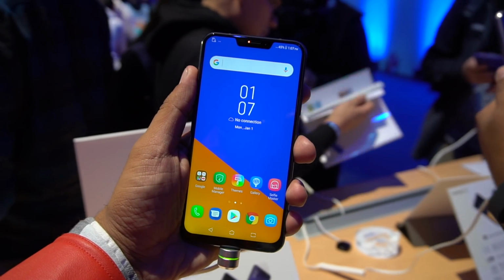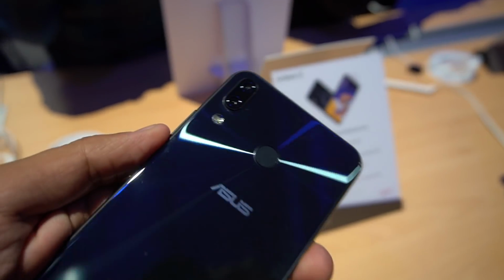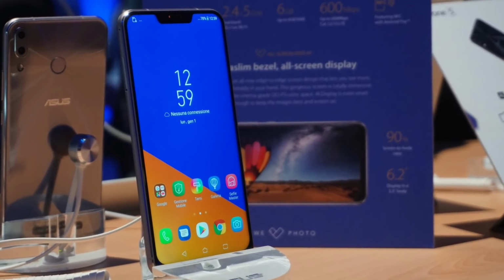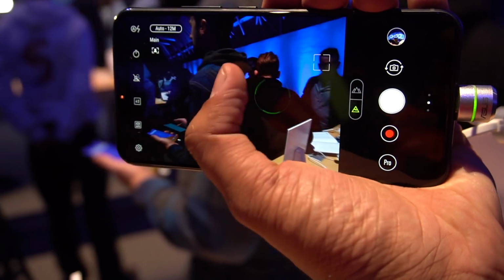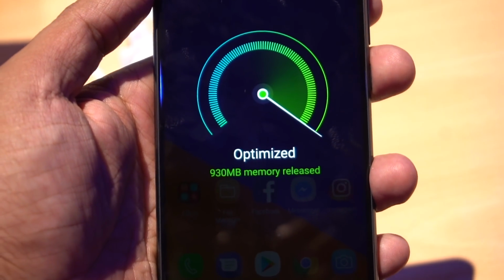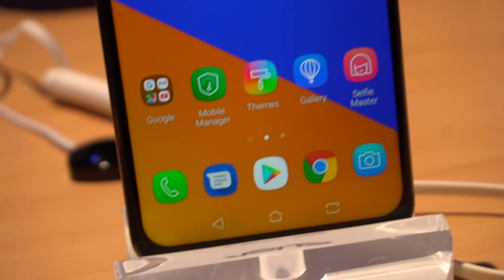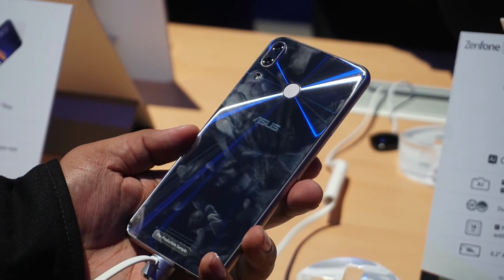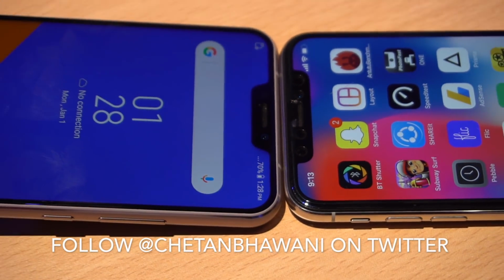ASUS ZenFone 5 and ZenFone 5Z Hands-on, Design, Camera, Notch!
The ASUS ZenFone 5 and ZenFone 5Z flagship are officially launched by ASUS as the 2018 flagships, and they come with the same design but different internal specs. The ZenFone 5Z has the Snapdragon 845 processor. Check out the hands-on to know how they look and what the cameras here offer.